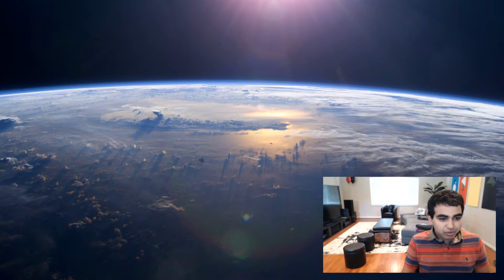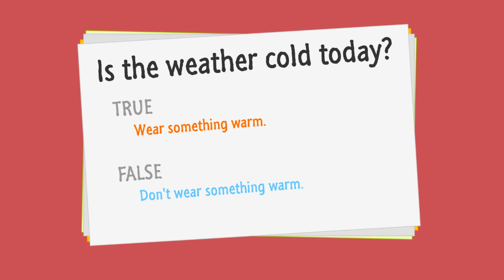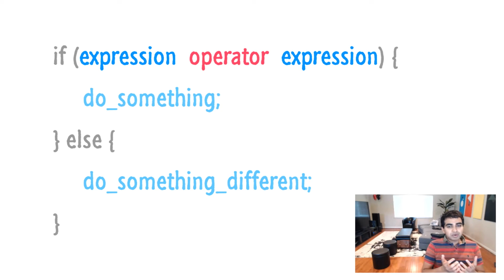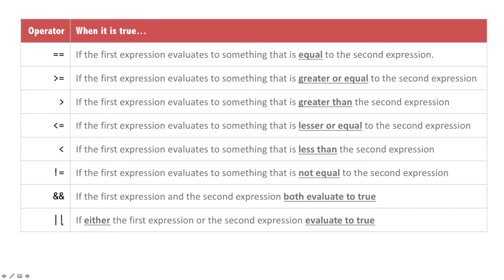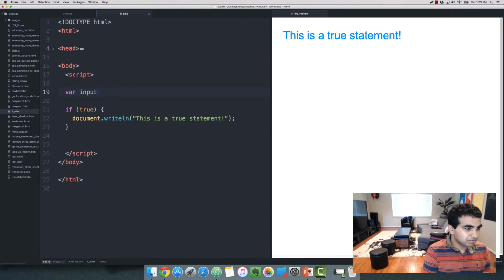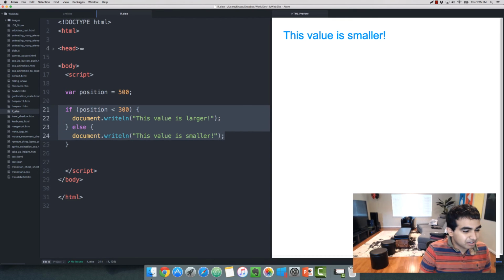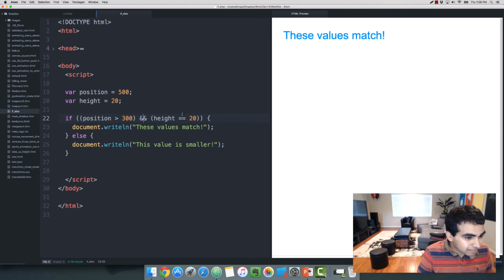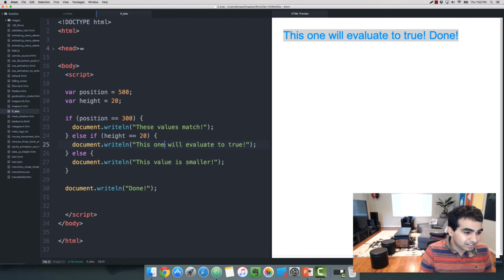If / Else Statements - The Longer Uncut Edition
This is a 17 minute version of the earlier if / else statement video that, in my opinion, contains a bit more fluff and a little more substance. In the end, I decided against using it as the primary video on this topic because I figured you all would like something shorter and more to the point!